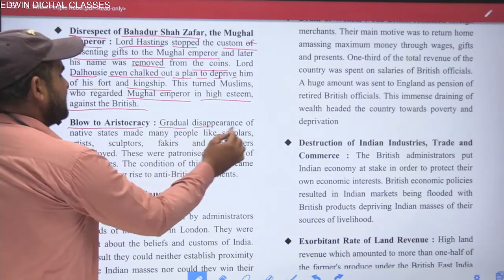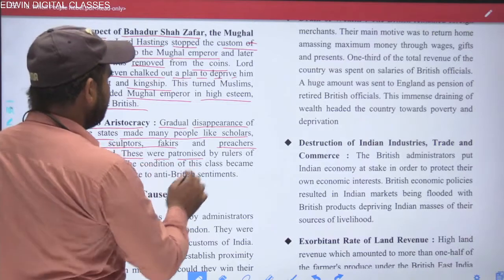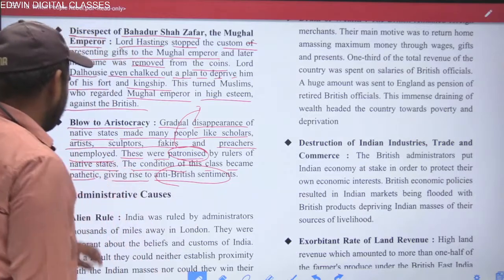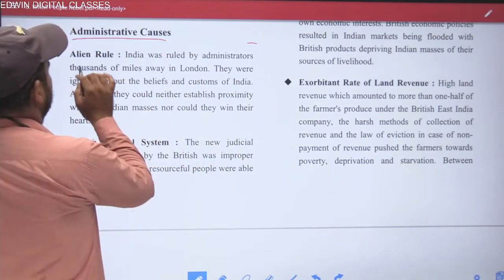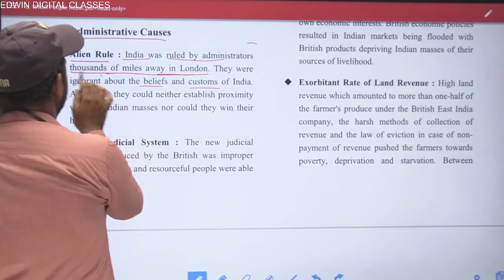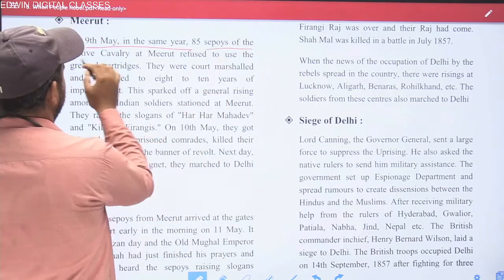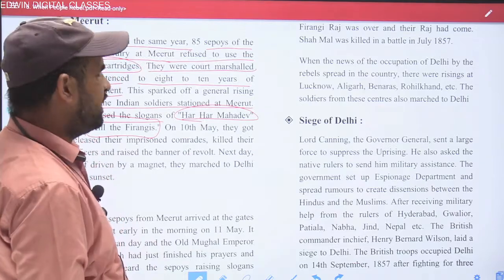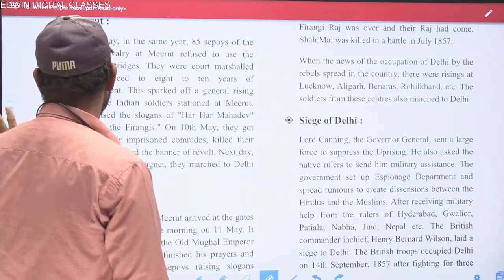Class 8 th History Chapter 05